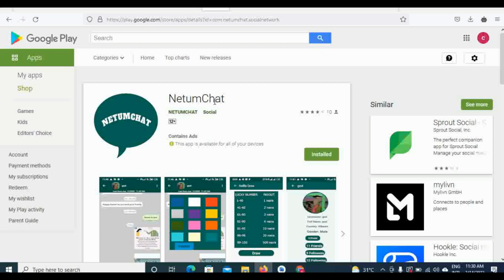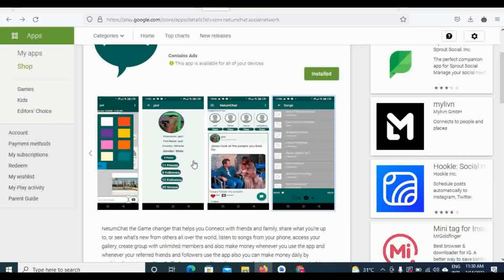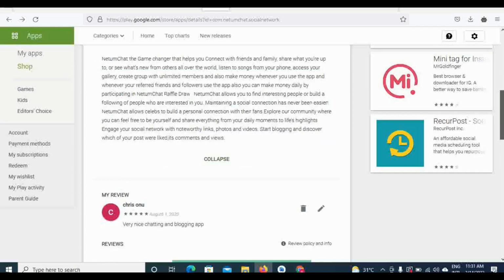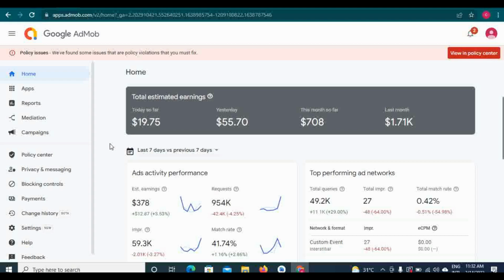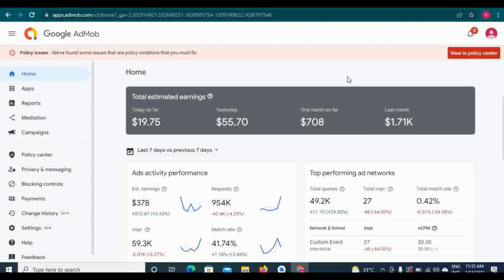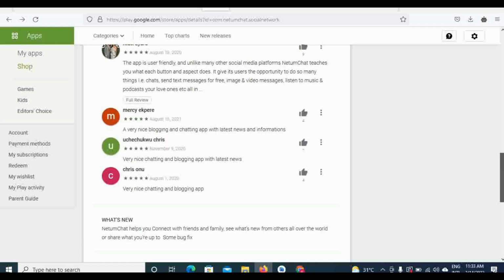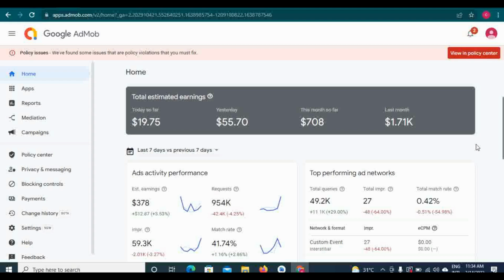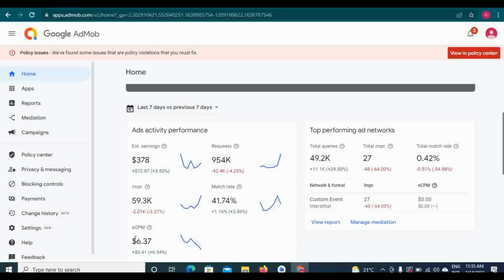The App that make 50 dollars everyday from Google admob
This is my 37 video on my daily earnings from Google Admob, please SUBSCRIBE . follow this links and install NetumChat to learn more on the type of apps that i always develop